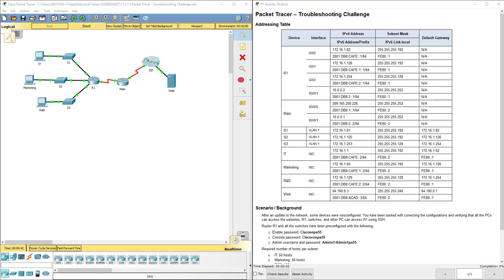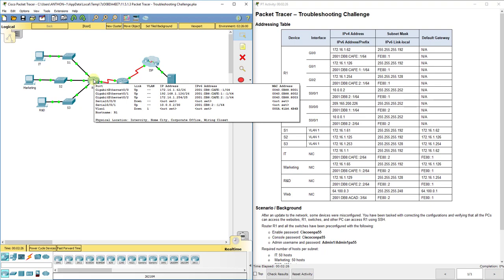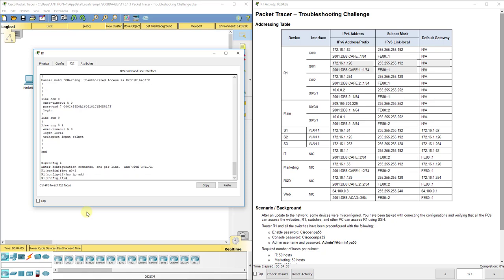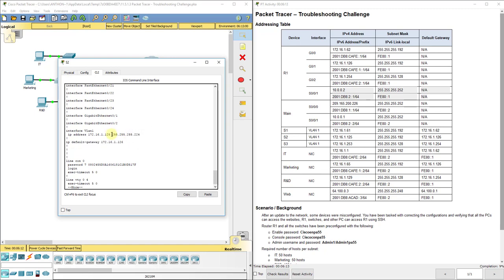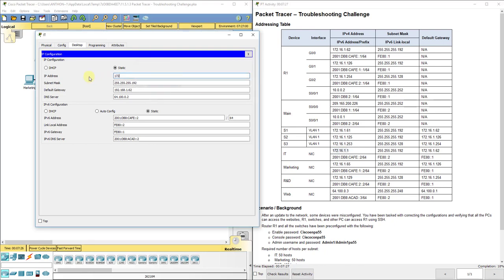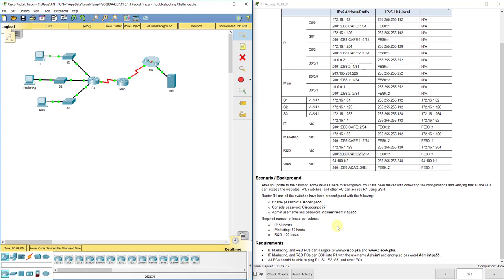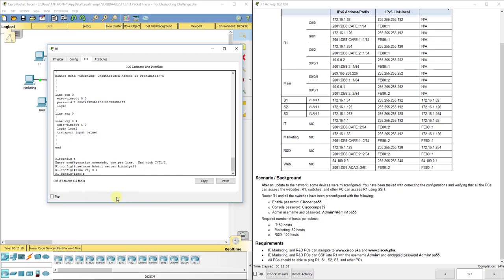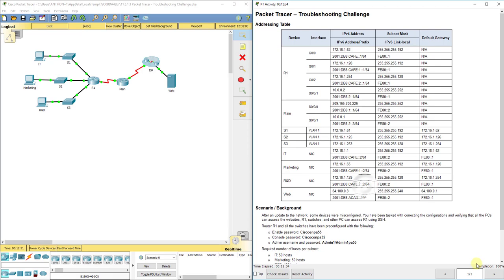PKT 11.5.1.3 - Troubleshooting Challenge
This video walks through completing PKT 11.5.1.3 - Troubleshooting Challenge. This Packet Tracer assignment is part of the Cisco R&S Intro to Networks version 6 curriculum.